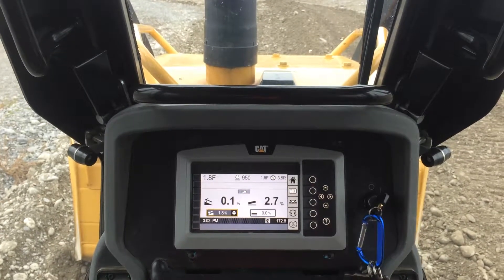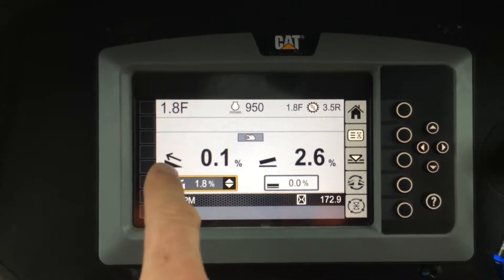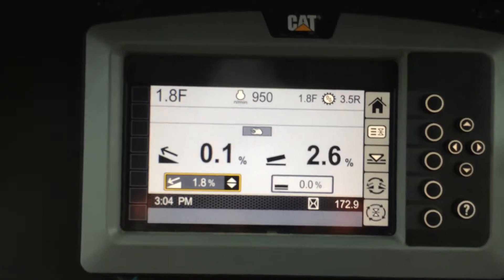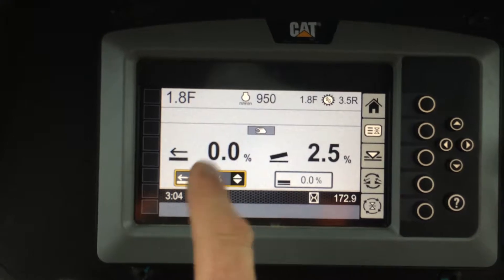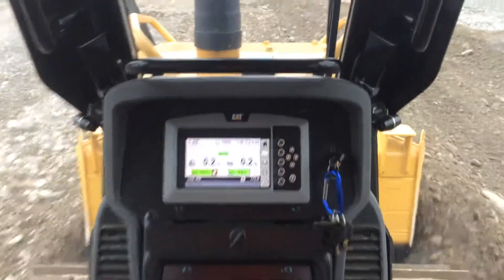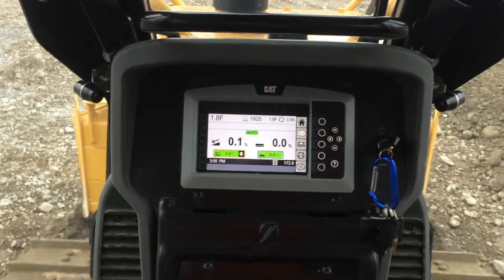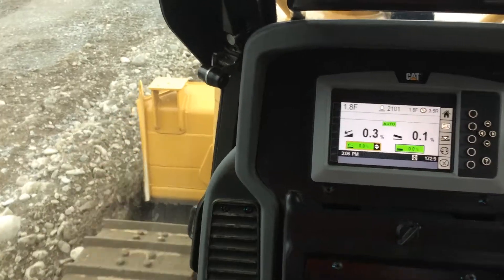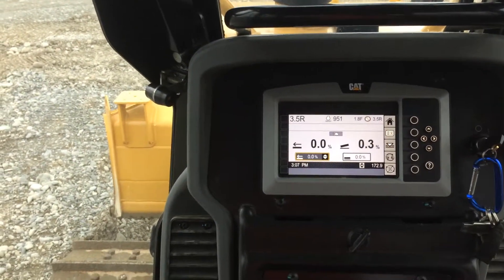CAT D5K2 Slope Assist Basics - Part 1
You can set target pitch (mainfall) and tilt (blade slope) values and use autos to drive the blade to hold those values